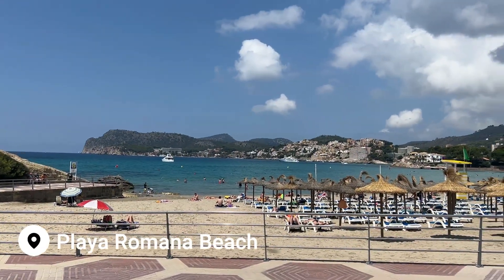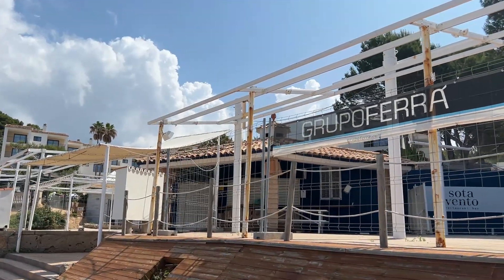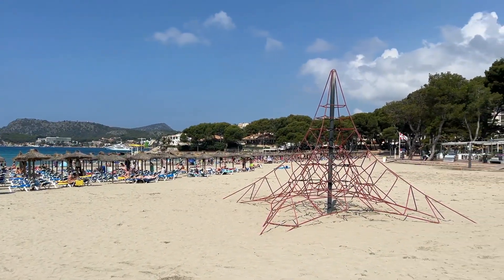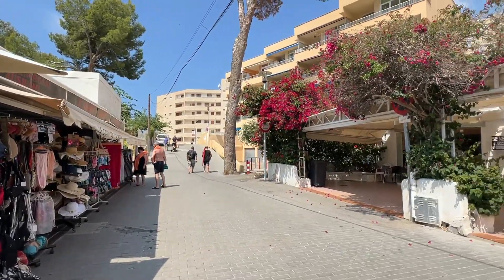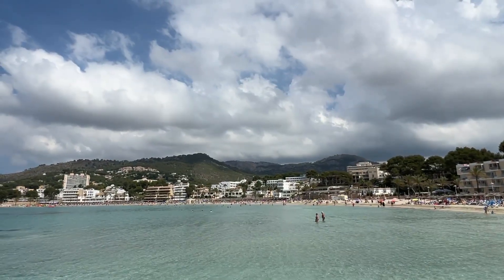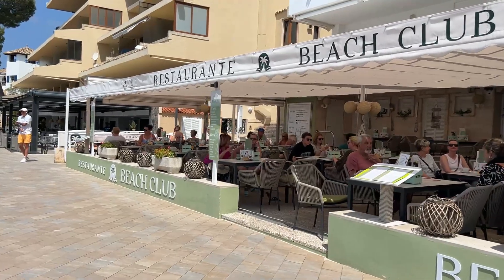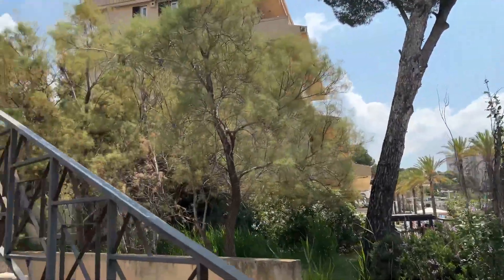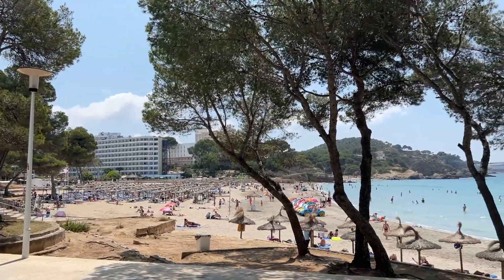Peguera MALLORCA: Will building works RUIN a day on the beach?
In this video from Peguera, Mallorca, find out if building works will ruin a day on the beach.

I check out the extensive refurbishments at the Hapimag resort which have been taking place over the past year or so. But will they disrupt your day on Playa Romana Beach?

I will then continue to walk through Playa Gran Tora and head over to Playa Palmira beaches and then head on back along the high street.

I will also give you a few prices from restaurants too in Paguera.

This video will give you a good idea of what to expect if you are hoping to visit Peguera in June.

See what Peguera looks like in real-time on the Paguera webcam which you can find here: